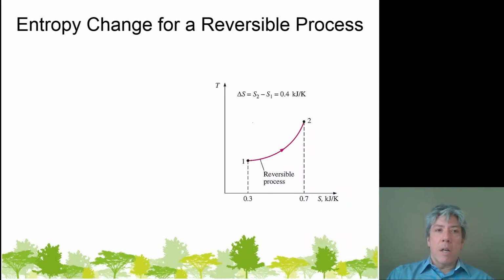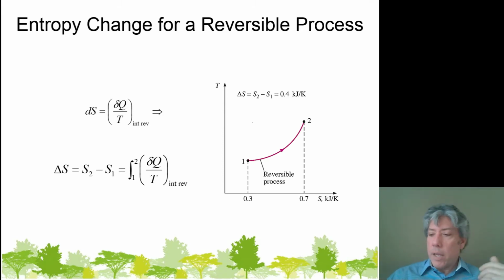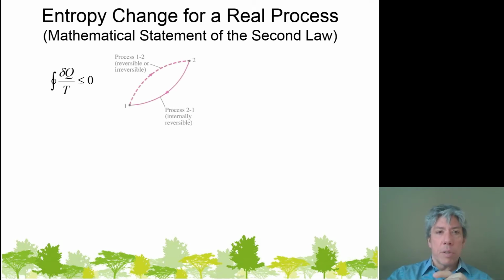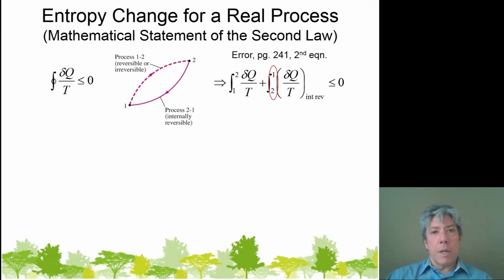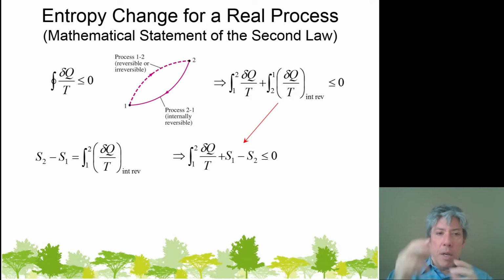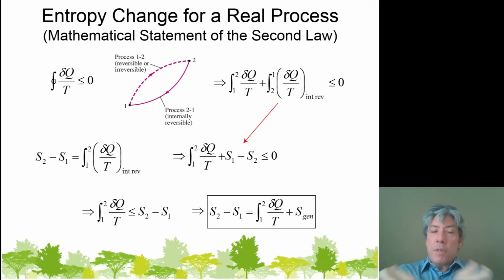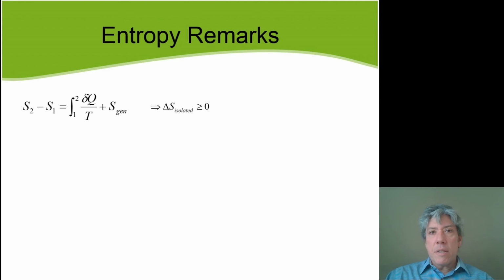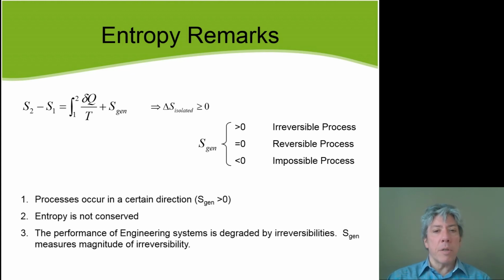MET 220 Entropy Change of Real Processes